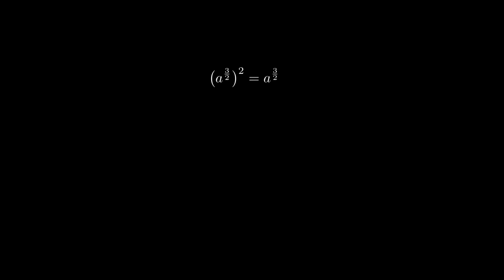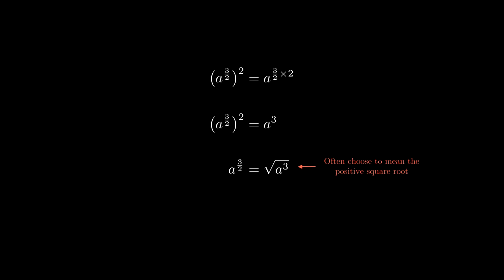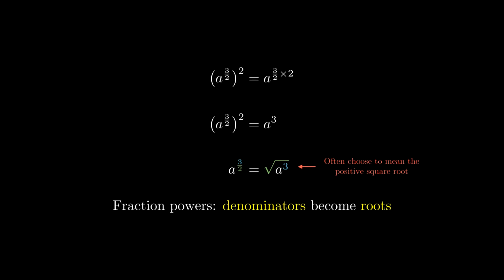Indices: Fraction Powers